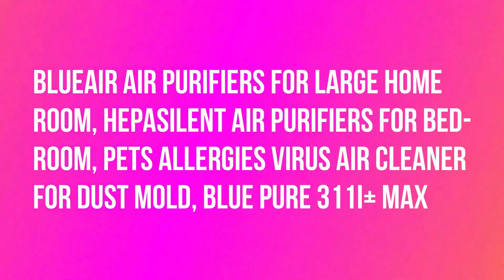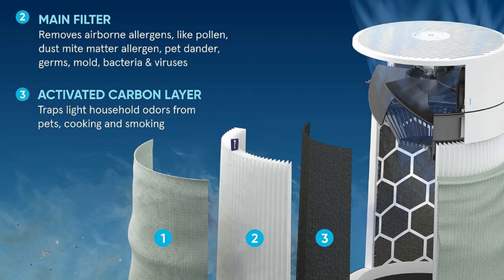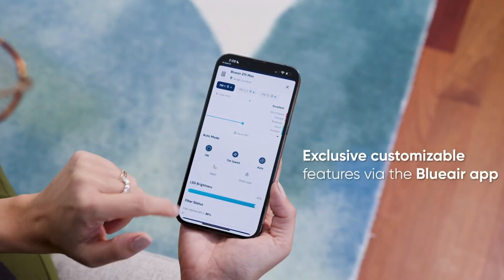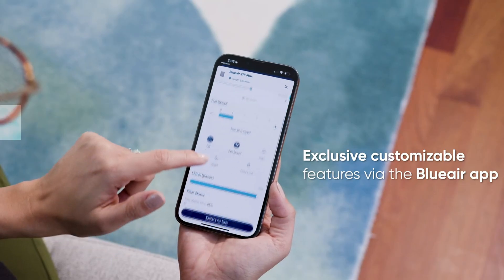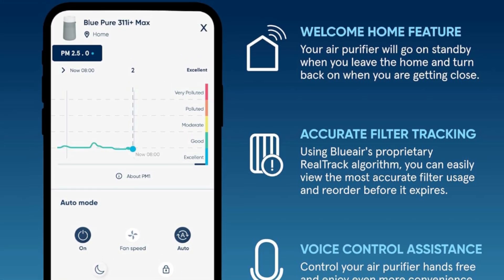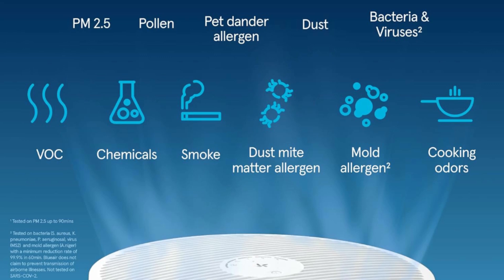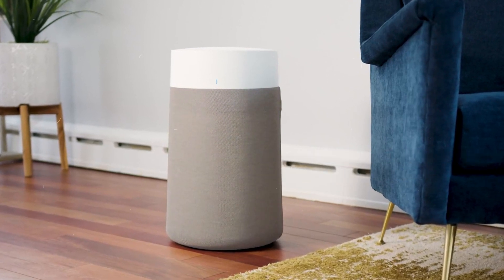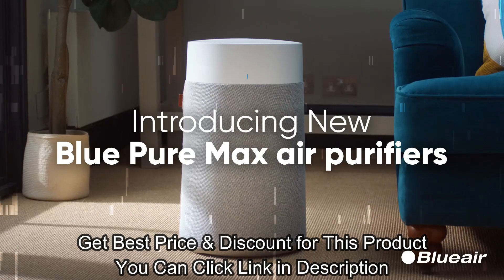BLUEAIR Air Purifiers for Large Home Room, HEPASilent Air Purifiers for Bedroom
BLUEAIR Air Purifiers for Large Home Room, HEPASilent Air Purifiers for Bedroom, Pets Allergies Virus Air Cleaner for Dust Mold, Blue Pure 311i+ Max.

Blue Pure 311i+ Max HEPASilent™ smart air purifier quickly cleans up to 1,116sqft large space in 30min or 465sqft large room in about 12.5min on high. Independently evaluated for safety standards and third-party tested for performance as part of the AHAM Verifide® Program for air cleaners, this air purifier has a Clean Air Delivery Rate (CADR) of 300 for fine smoke particles, dust and pollen. Get more out of the filter thanks to our proprietary RealTrack algorithm where fan speed, usage time and pollution levels are used to calculate exactly how dirty the filter is based on actual usage and tells you more accurately when to replace it within 9 months. Shop genuine Blueair Blue Pure F3MAX+ replacement filters designed for optimal performance: Blue Pure 311i+ Max air purifier replacement filter B08KPJDFWL Blueair is the only line of air purifiers with a customizable, washable fabric pre-filter. Inspired by the latest Scandinavian design trend, Blue Pure Max air purifiers arrive in the Stockholm Fog pre-filter, while Limestone, Moss and Sand pre-filters are sold separately.